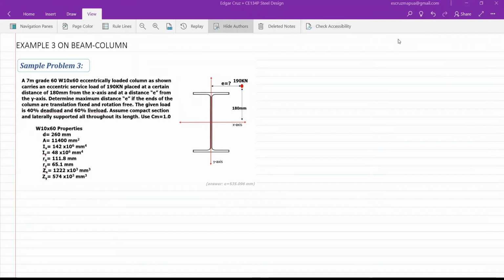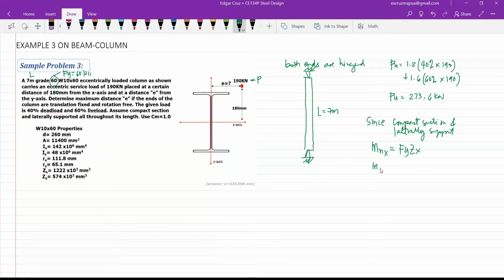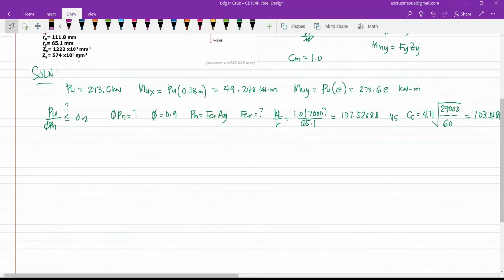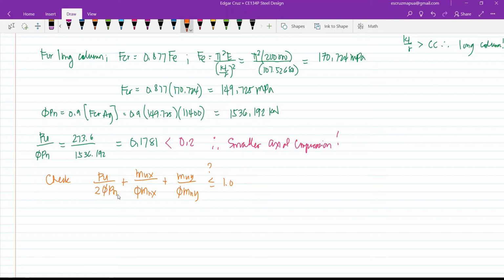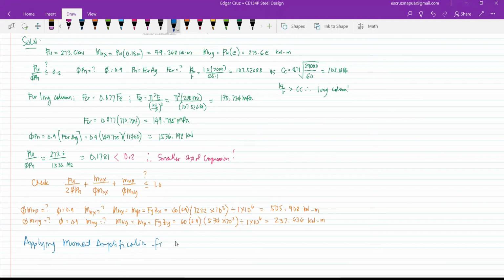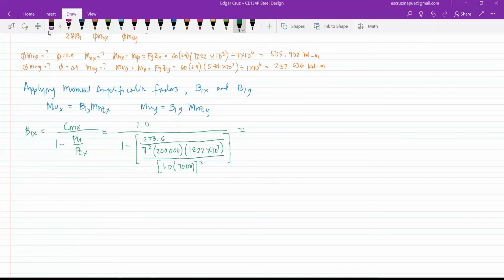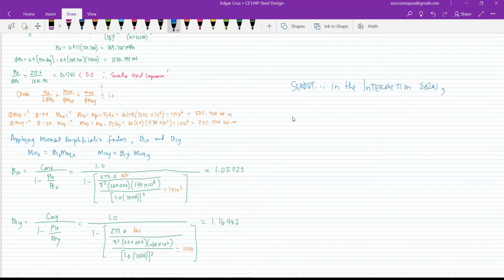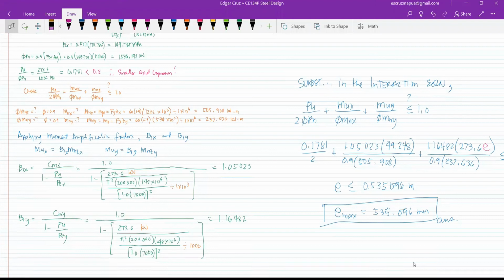S4B3 BEAM COLUMN SAMPLE PROBLEM 3